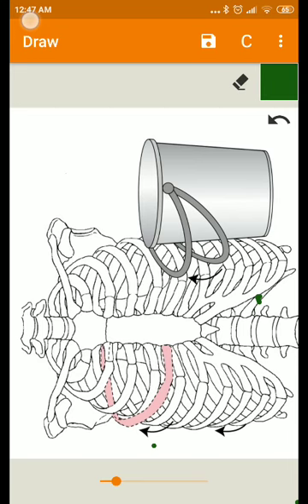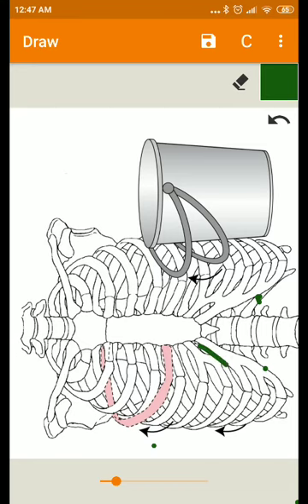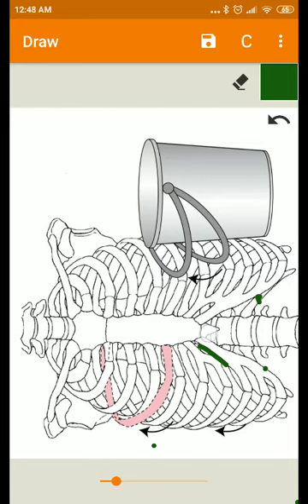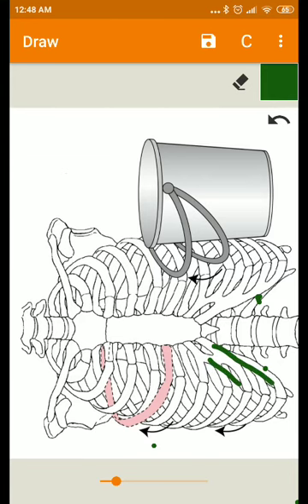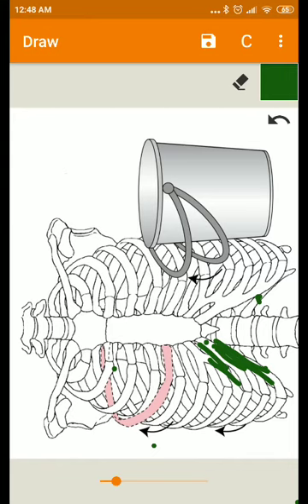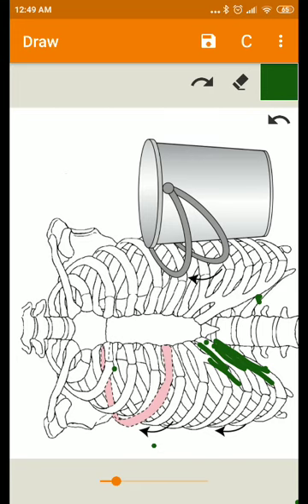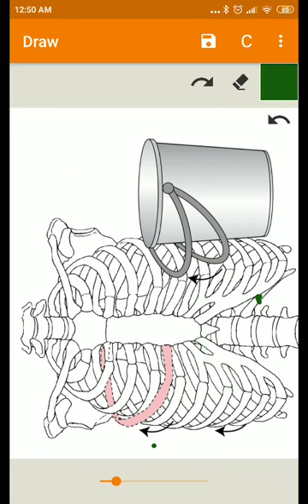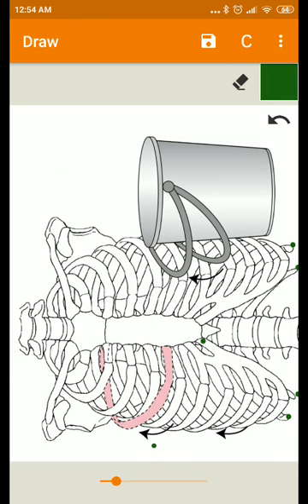012 Kinematics of Ribs and Manubriosternum Part 3 Thorax And Chest Wall